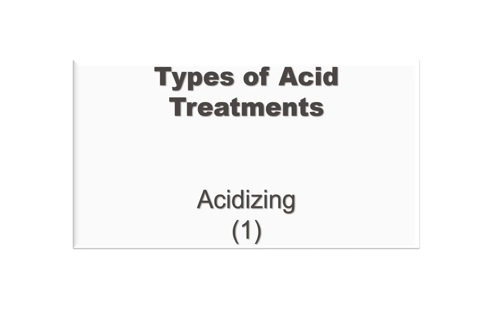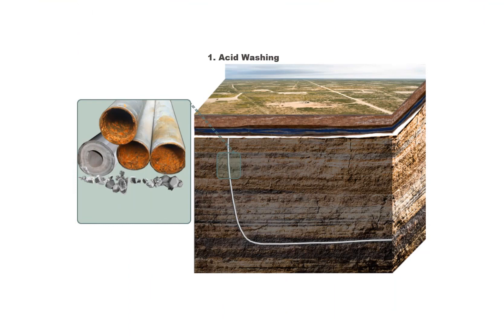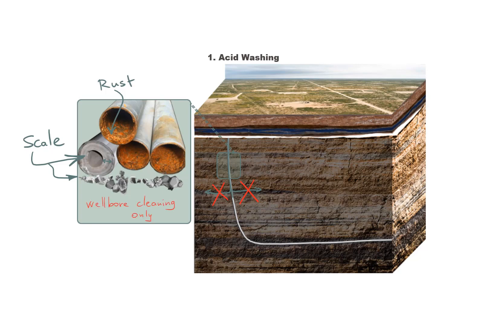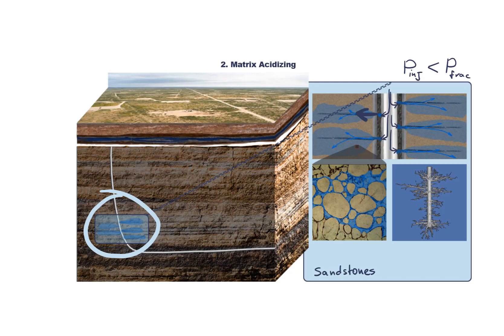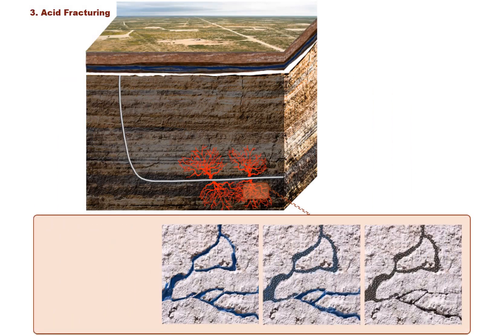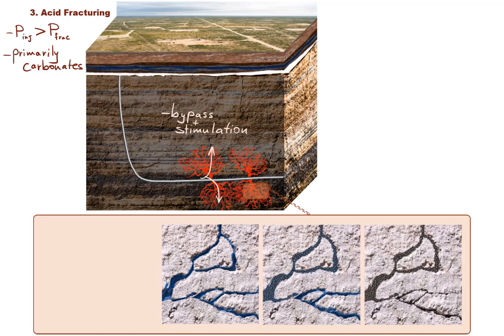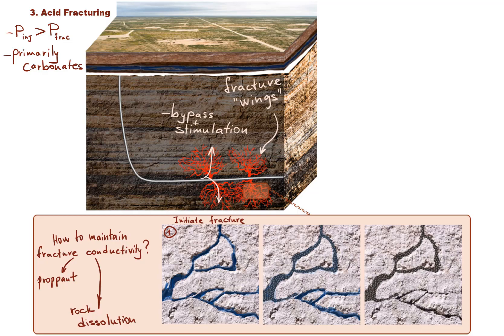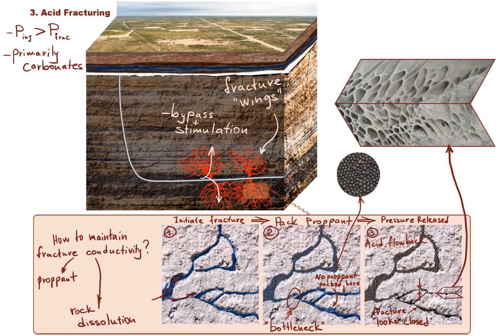Acidizing 1. Types of Acid Treatments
This video illustrates various types of acid treatments. In particular, we discuss (1) acid washing – where our goal is wellbore cleaning; (2) matrix acidizing – in which we are injecting acid in the reservoir, but we do it at so-called matrix pressures, or simply at pressures below formation fracturing pressure. Finally, (3) fracture acidizing treatment – is the type in which we inject acid at pressures above formation fracturing pressure.